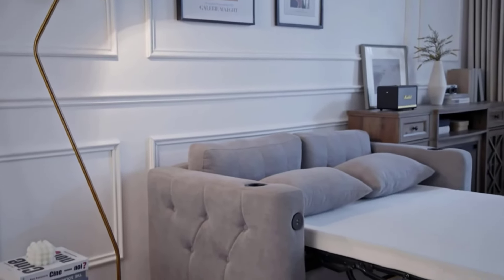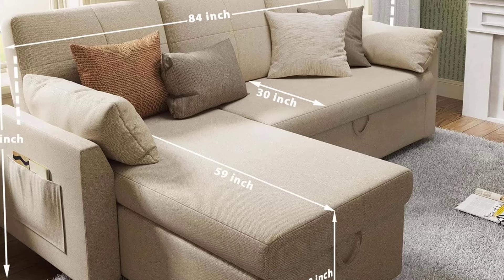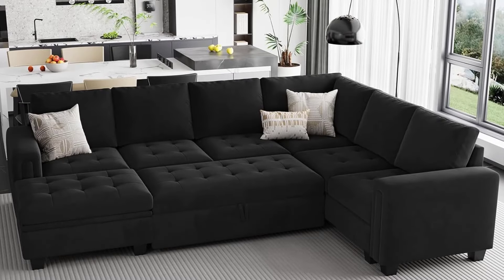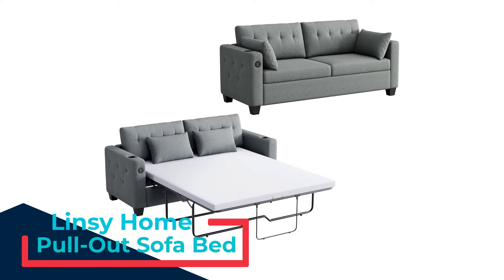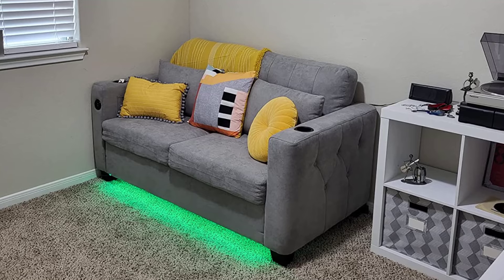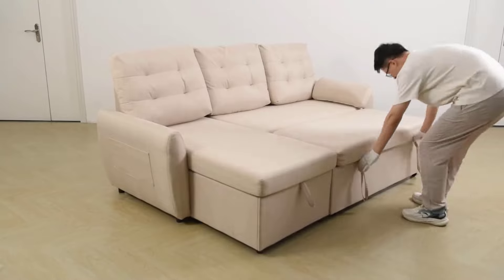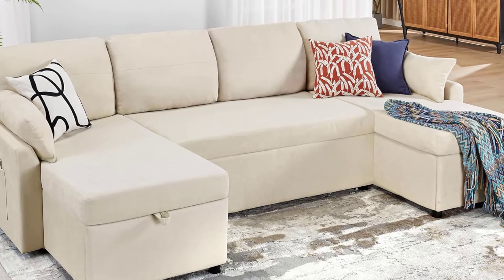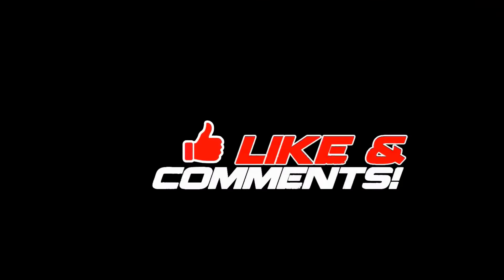Best Sectional Sofa With Pull-Out Bed | Sectional Sofa [Reviews & Buying Guide]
If you are looking for the Best Sectional Sofa With a Pull-Out Bed, this video is for you. In this video, We have included the Top 5 Best Sectional Sofa With Pull-Out Bed available on the market.

00:00 - Introduction

00:29 - 1. VanAcc Sleeper Sofa Bed- 2 in 1

01:38 - 2. Belffin Sectional Sleeper Sofa

02:52 - 3. Linsy Home Pull-Out Sofa Bed

04:24 - 4. Ucloveria Sectional Sofa Couch

05:29 - 5. VanAcc Sectional Sleeper Sofa

Description

The Best Sectional Sofa with Pull-Out Bed is the ultimate blend of comfort, style, and versatility, designed to fit into any modern living space seamlessly. Crafted with high-quality materials, this sectional offers a plush seating experience with its thick cushions and ergonomic design. It ensures hours of comfort whether you're lounging, entertaining guests, or enjoying a quiet evening at home. The pull-out bed feature is ingeniously hidden within the sectional, allowing you to easily transform your living room into a cozy guest room whenever needed. This dual-purpose functionality makes it an excellent choice for smaller homes or apartments where space is a premium. The sofa's sturdy frame guarantees durability, while its sleek, contemporary design complements a wide range of interior styles, from minimalist to chic urban decor. Available in various upholstery options, including luxurious fabrics and easy-to-clean synthetic leather, this sectional sofa is as practical as it is stylish. The Best Sectional Sofa with Pull-Out Bed is a smart investment in both comfort and space efficiency, making it the perfect centerpiece for any home.

Relevant Keywords

best sectional sofa with pull-out bed,
best sofa with pull-out bed,
sectional sofa with a pull-out bed,
sectional with pull-out bed,
sofa with a pull-out bed,
Top 10 Sectional Sleeper Sofa,
Sectional Sleeper Sofas 2024,
Sectional Sleeper Sofa review,
Sectional Sleeper Sofa Buying Guide,
Sectional Sleeper Sofa on Amazon,
cheap Sectional Sleeper Sofa,
Furniistic,
most comfortable sleeper sofas,
leather sectional sleeper sofa,
queen sleeper sofa,
sleeper sofa,